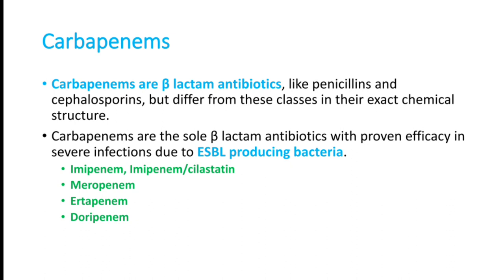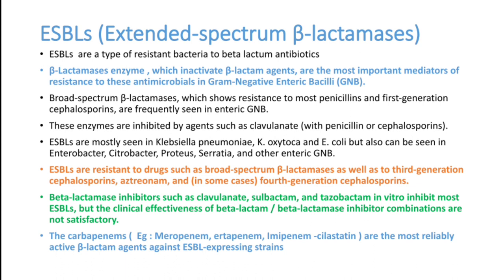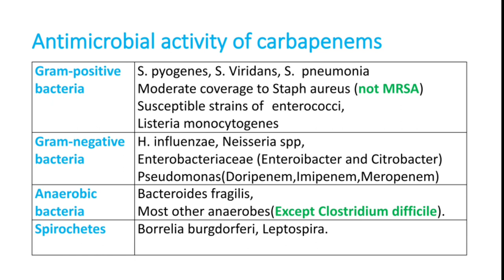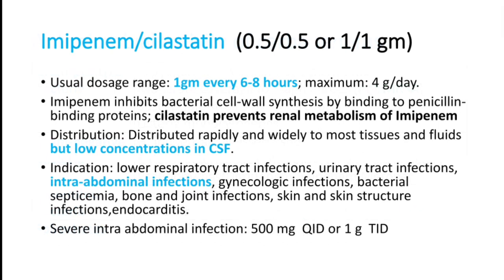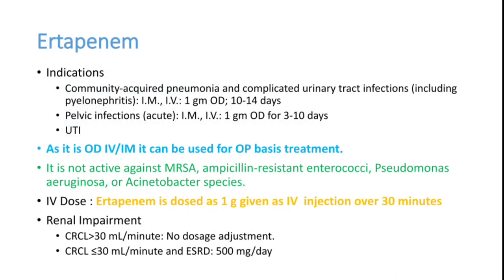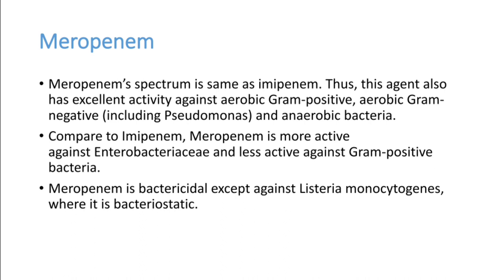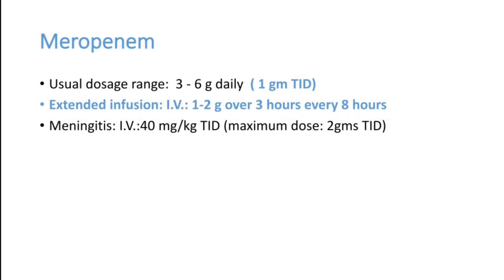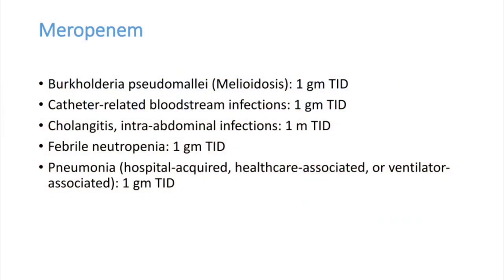Carbepenems || Meropenem || Imipenem